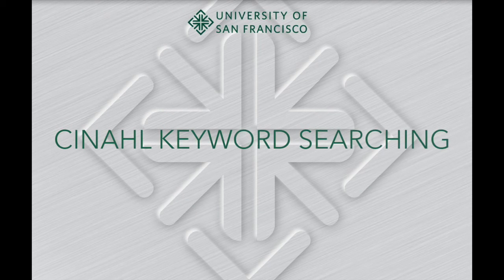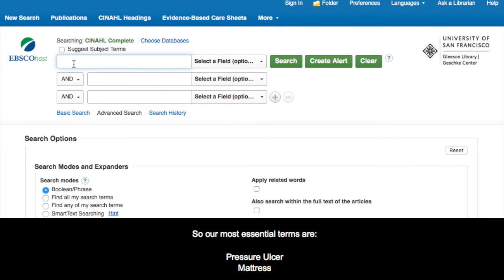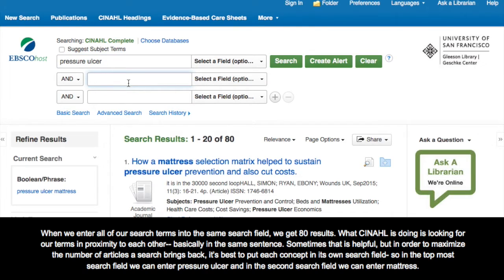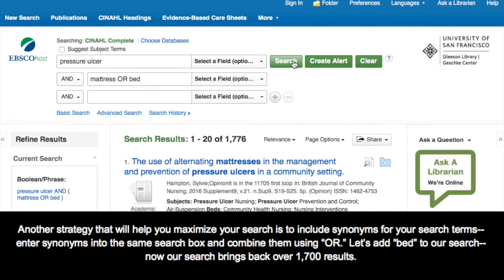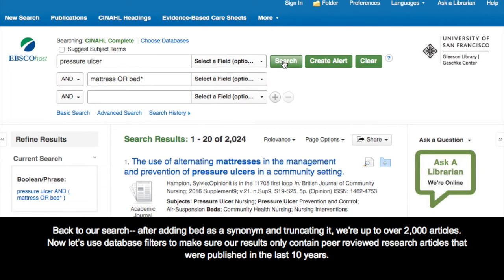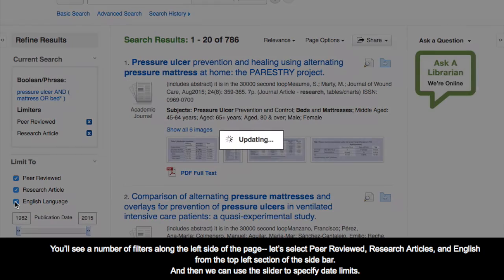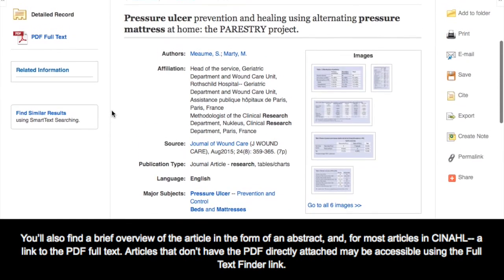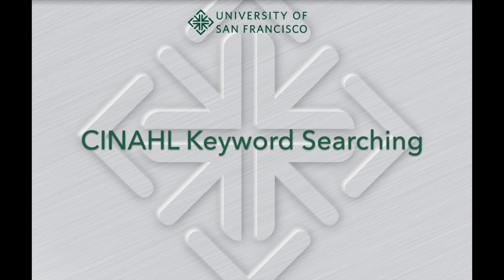CINAHL Keyword Searching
A brief introductory video on using keywords to search the CINAHL database